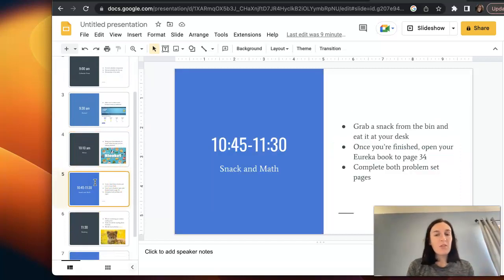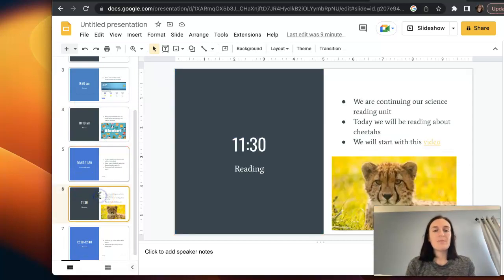Mod 5 Video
Schedule for 2/8